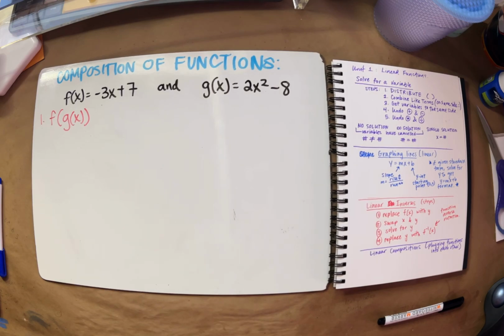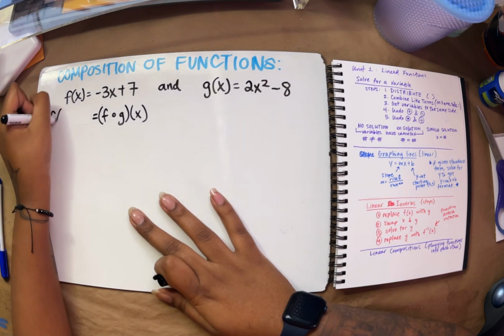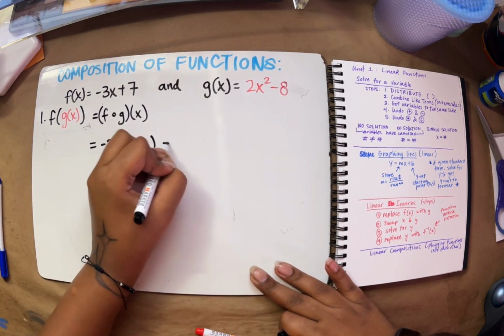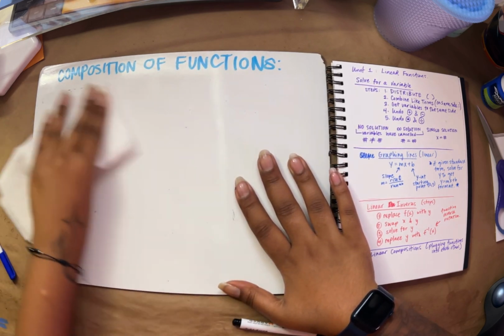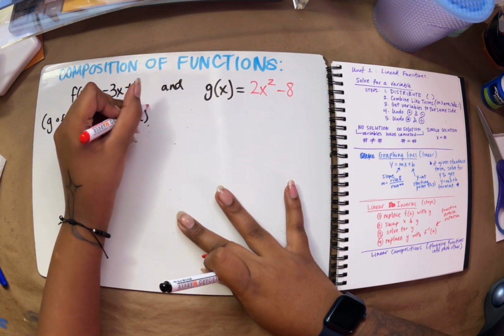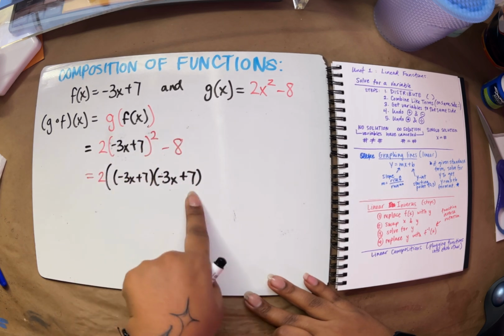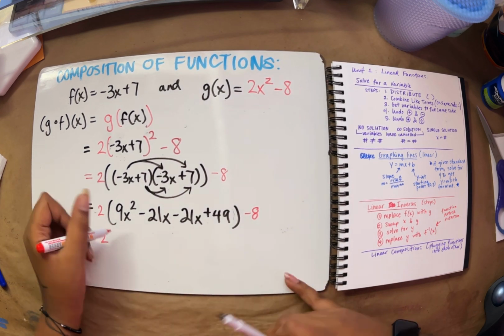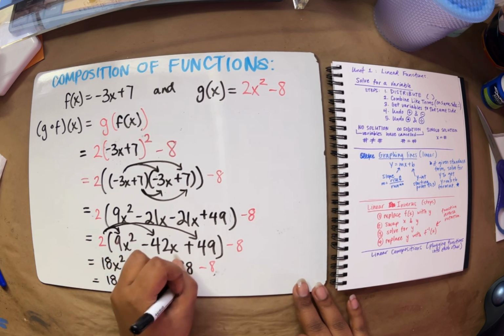Composition of Functions (f(g(x)) | Algebra 2, U1